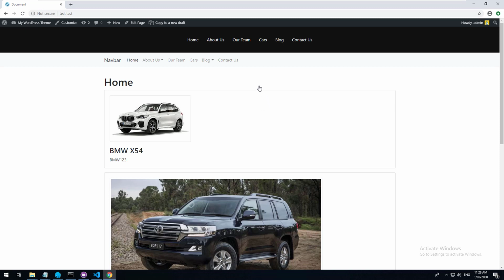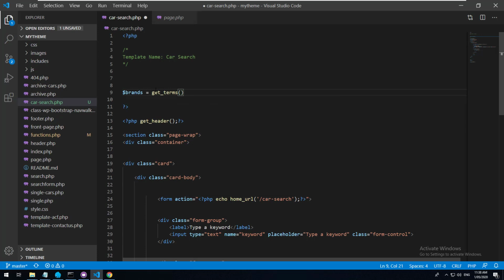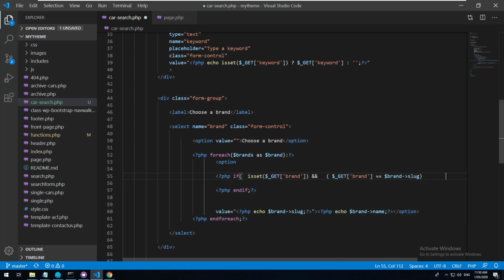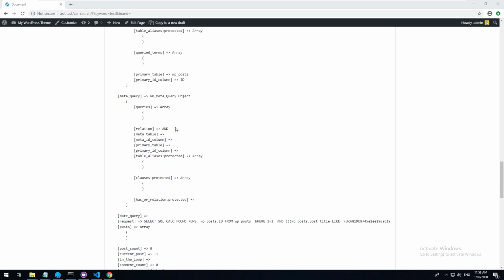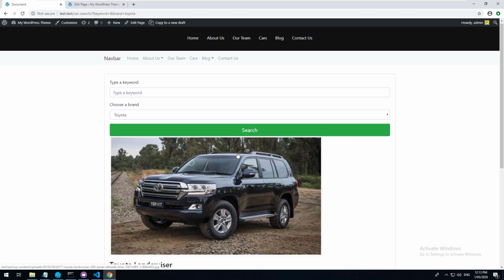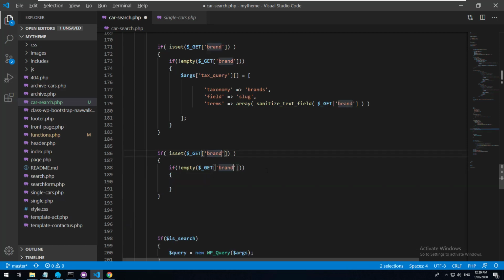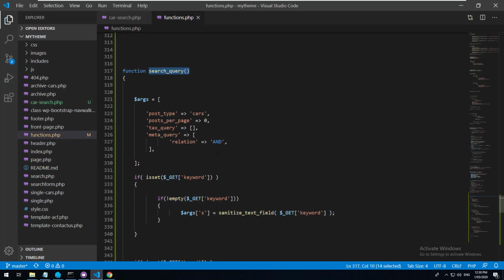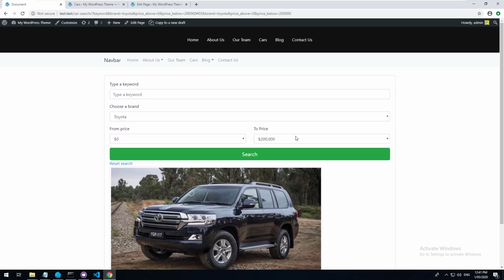Custom Search - WordPress Theme Development From Scratch (18)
Learn how to create a custom search to query your custom post type for taxonomies and custom fields. Use WordPress' custom post type functionality, combined with Advanced Custom Fields to search based on keyword, brand and price range.

This will be a basic look into the coding, without worrying too much about the design - you will see why. The theme looks horrific! But it's the coding that counts :)